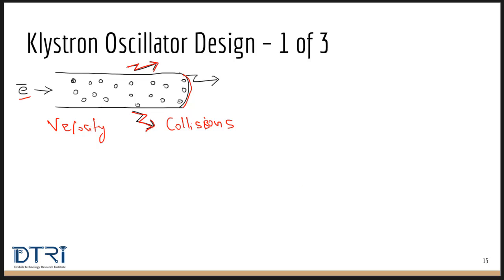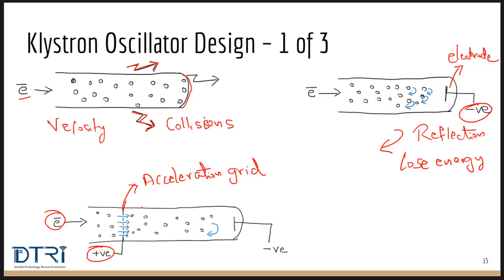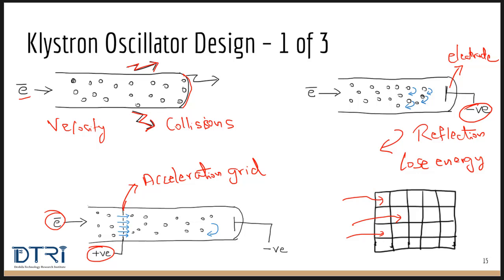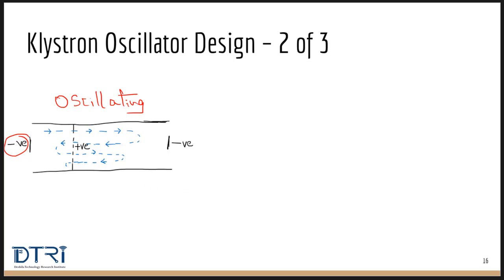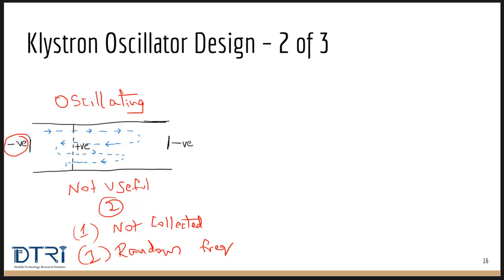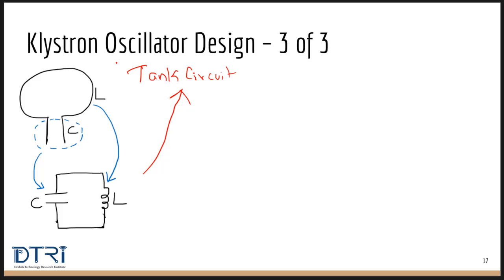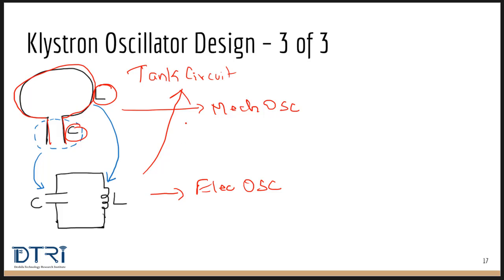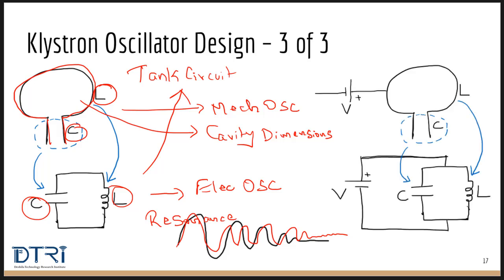5_Kystron Oscillator Design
This section will show in simple language and with pictures how an oscillator can be designed (conceptually).

This section also explains basic terminology like reflecting plate, acceleration grid, tank circuit and importance of cavity dimensions.